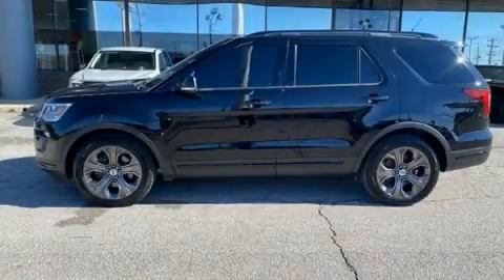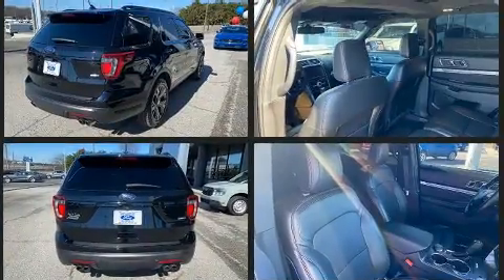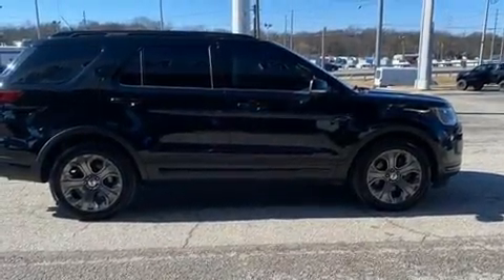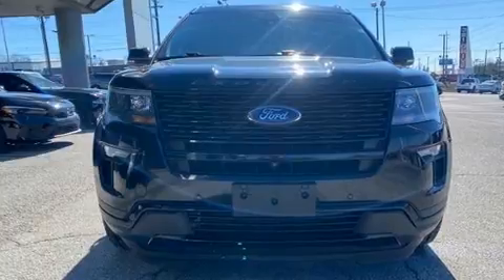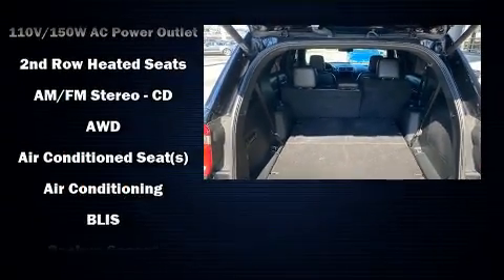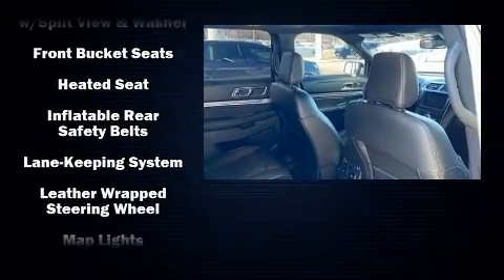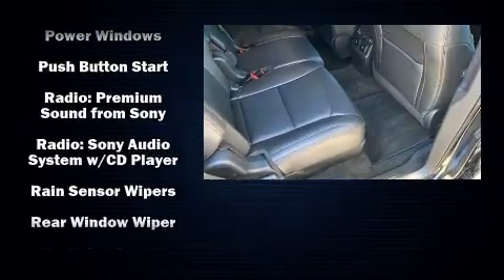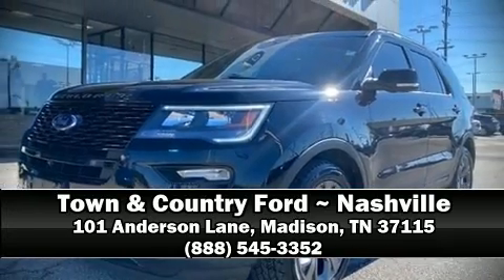2018 Ford Explorer Sport in Madison, TN 37115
Town & Country
101 Anderson Lane

Discerning drivers will appreciate the 2018 Ford Explorer. A 3.5 liter V-6 engine pairs with a sophisticated 6 speed automatic transmission, providing a smooth and predictable driving experience. Four wheel drive allows you to go places you've only imagined. Turbocharger technology provides forced air induction, enhancing performance while preserving fuel economy. A wealth of standard features means that you no longer have to sacrifice. Such as remote keyless entry, leather upholstery, adjustable headrests in all seating positions, power front seats, speed sensitive wipers, an outside temperature display, an overhead console, and much more. You and your passengers will enjoy the stereo system, which includes a CD player with MP3 capability, steering wheel mounted audio controls, and 12 speakers, providing excellent sound throughout the cabin. Safety equipment has been integrated throughout, including: dual front impact airbags, head curtain airbags, traction control, brake assist, a security system, an emergency communication system, and 4 wheel disc brakes with ABS. Electronic stability control ensures solid grip atop the road surface, no matter how challenging the driving conditions. A Carfax history report indicates just one previous owner. We have the vehicle you've been searching for at a price you can afford. Stop by our dealership or give us a call for more information.